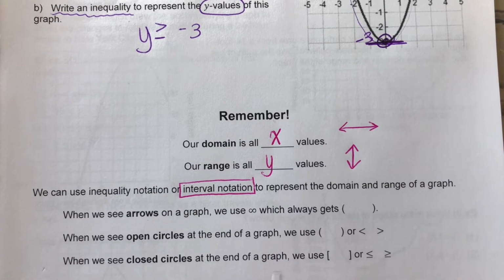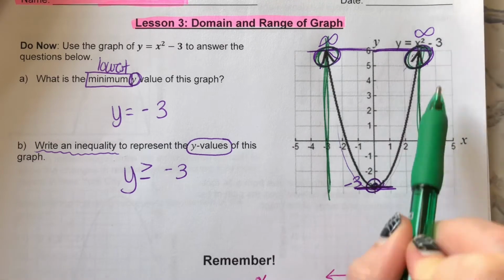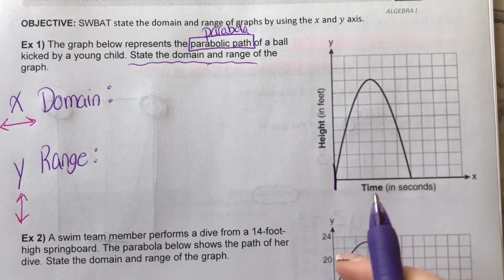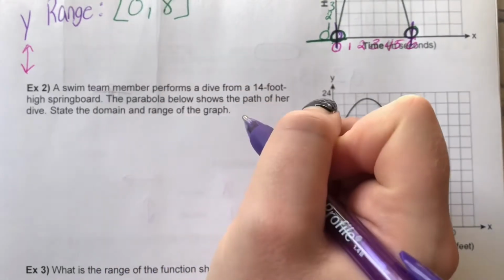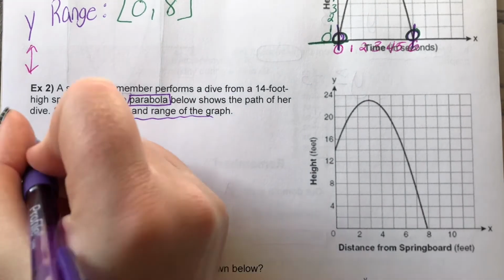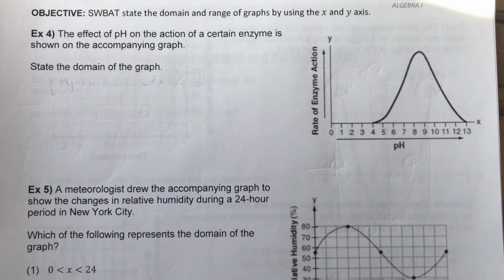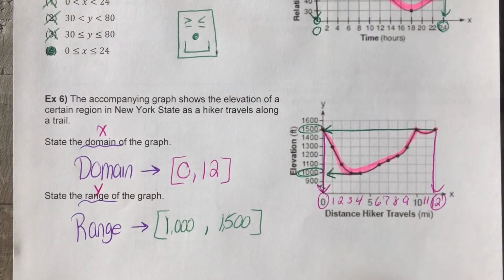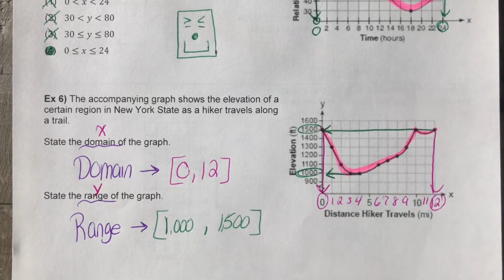Alg Unit 7 Lesson 3